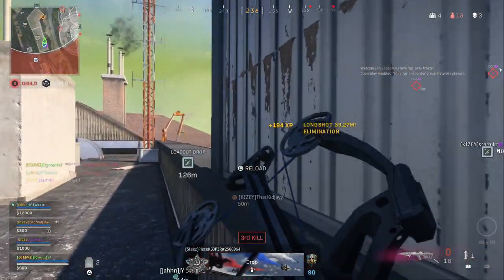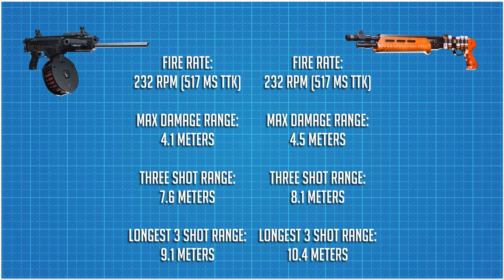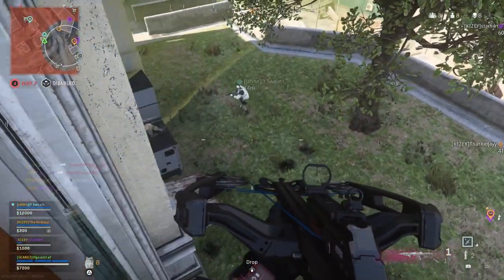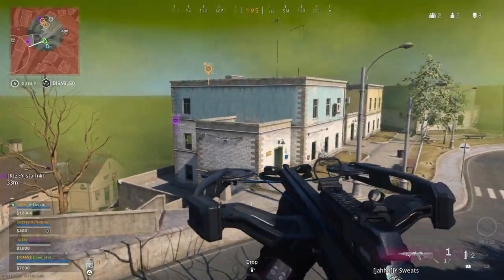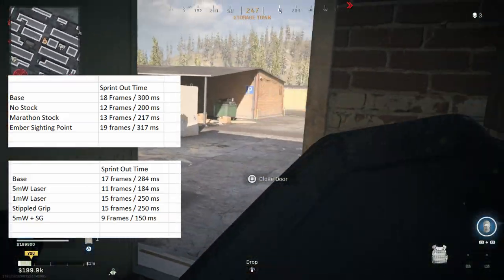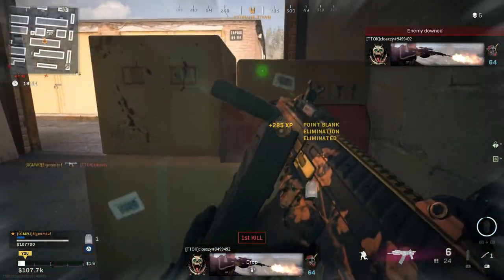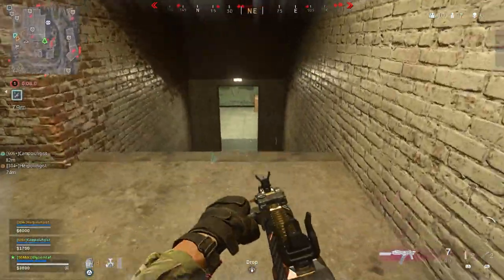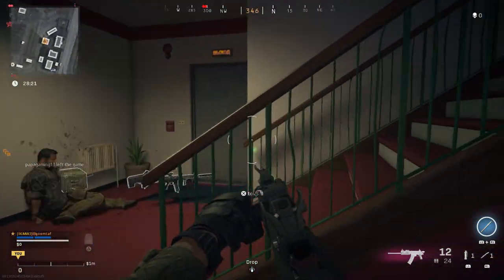Why is No One Using This Shotgun Now? The Origin 12 is Still a Monster (Best Class Warzone)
No one seems to use this shotgun. And I don't know why. Well, I have an idea. But I am here to tell you that you need to start using this gun again, especially if you have been using the Gallo. It is a breath of fresh air. Best class included!